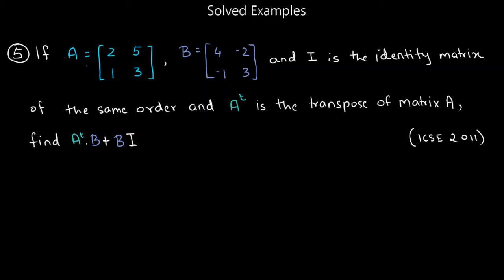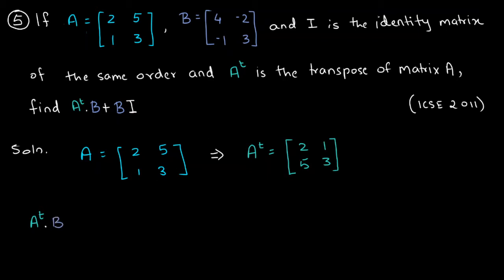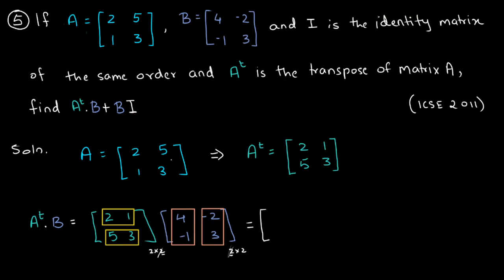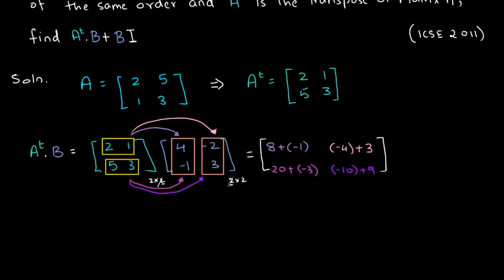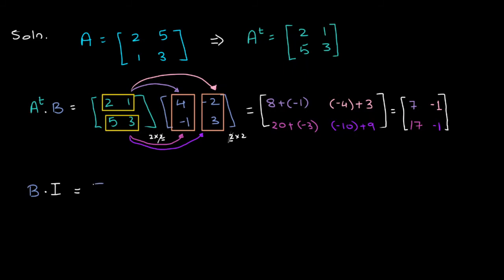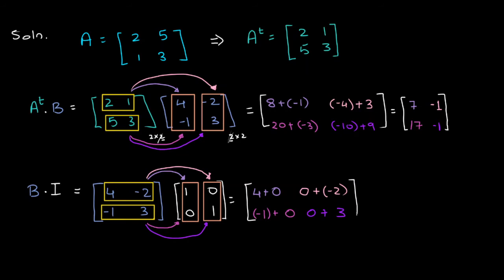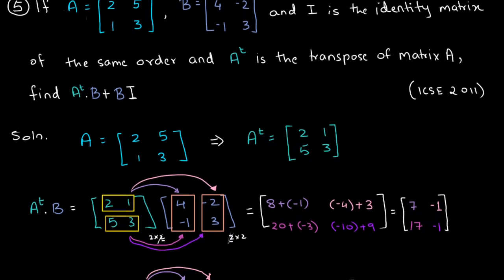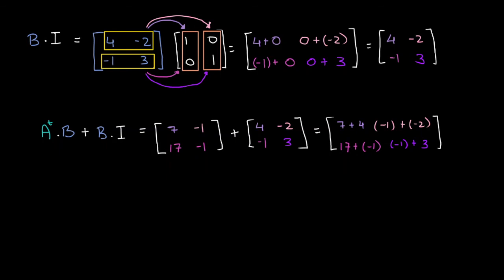ICSE Class 10 | Matrices - Lecture 13 | Solved Example 05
Learn ICSE - X Mathematics at Learner's Cafe.
In this video we will be discussing about Solved Example 05

Soon we will upload the assignments of Matrices in our channel for your practice.